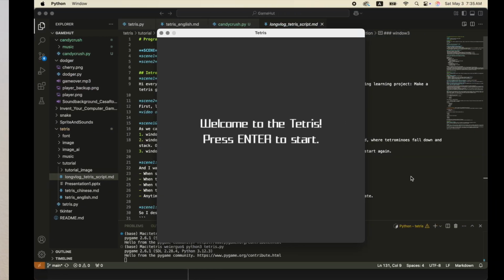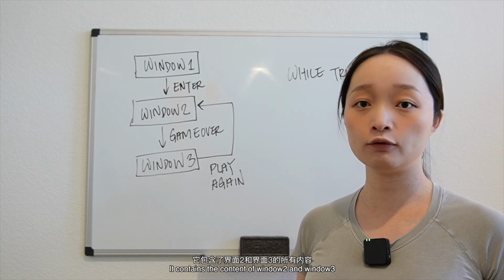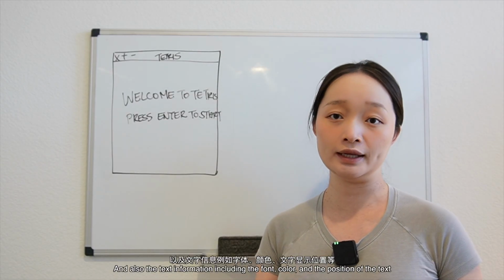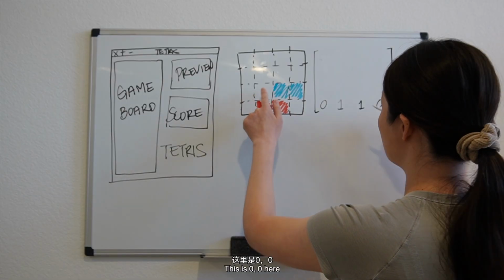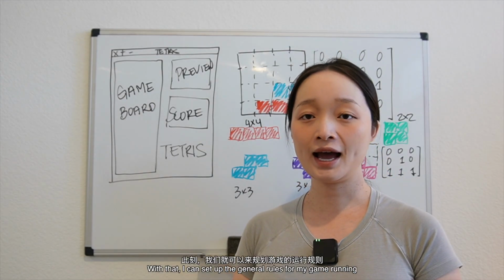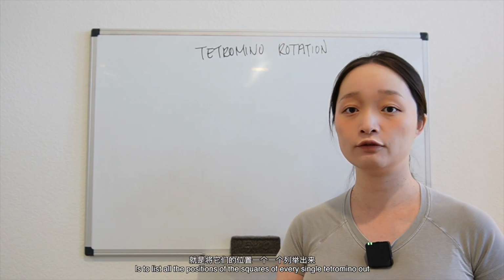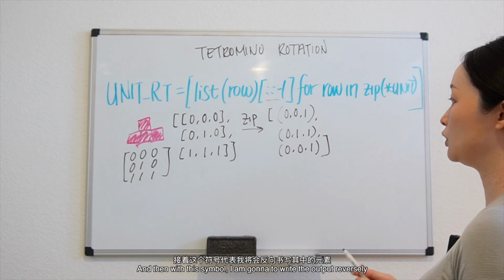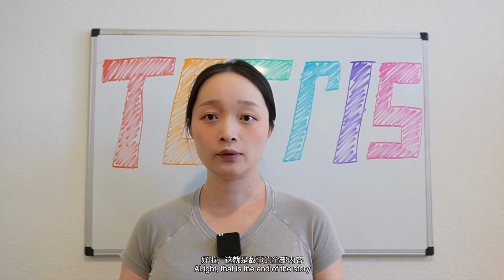Programming Learning #2 | I made a tetris game using pygame♦️